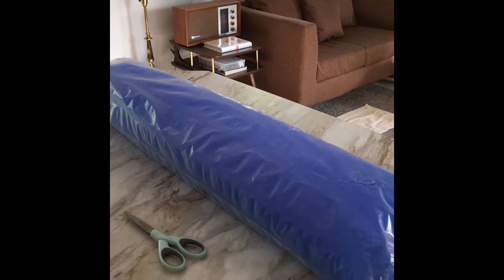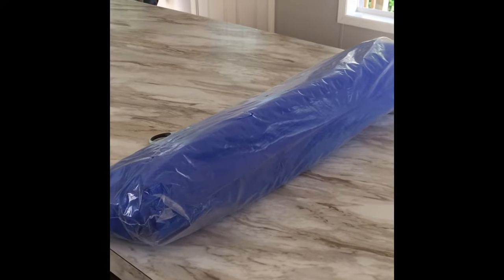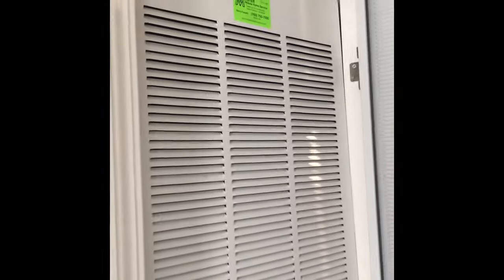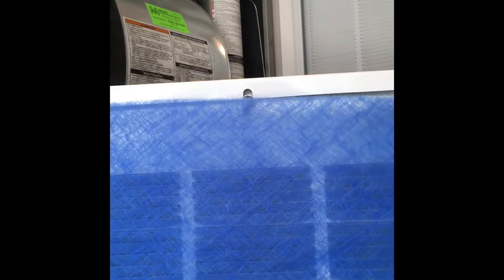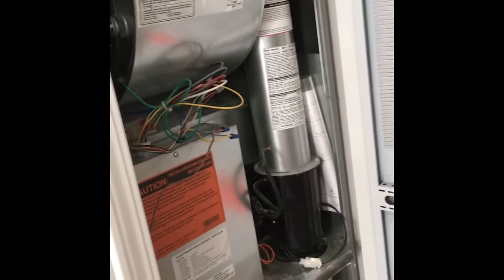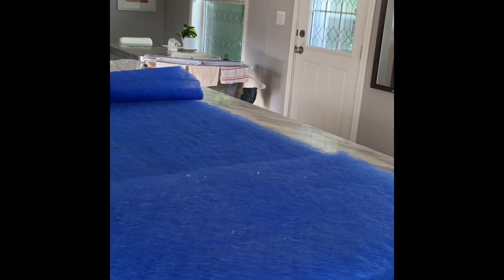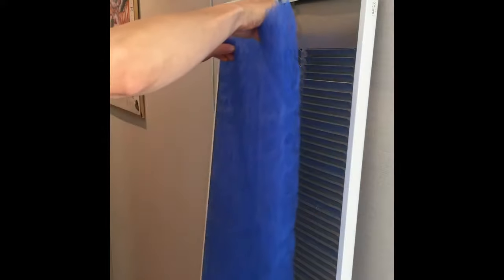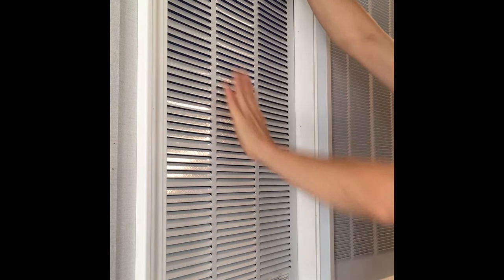HOW TO CHANGE A MOBILE HOME FURNACE FILTER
Welcome to trailers-and-tea, a channel dedicated to mobile home living and lifestyle.

In this episode, I show you my mobile home's furnace and how I change the filter.  I was taught by a CenterPoint Energy HVAC technician; he said it is best to use the roll type of filter vs. square filter and to change it on a monthly basis.  Your furnace style may vary.  If you have any tips to share, please feel free to do so!  (Disclaimer: I am in no way a home improvement expert - if you have any questions about your specific furnace and its care, please call your local gas company).

Like to save money? Me too! Give the free Upside App a try and save money on gas and other everyday errands. It's super easy to use and is basically free money that adds up! Use this link or enter my Promo Code PKF88U to get $7 in free gas the first time you use the app I'll also get an extra $7 cash back after you use the app (so thanks!).

When you click on links to various merchants on this site and make a purchase, it may result in this channel earning a commission.